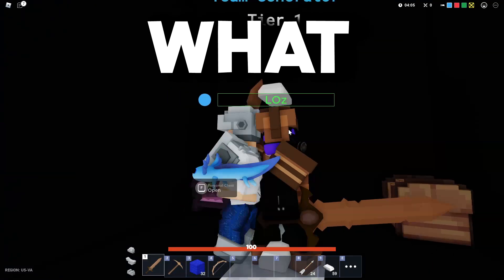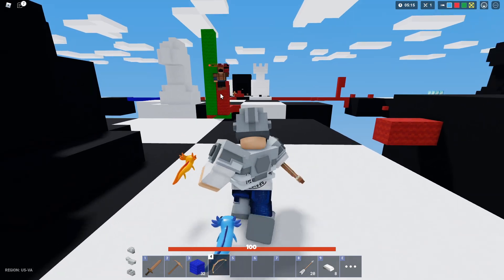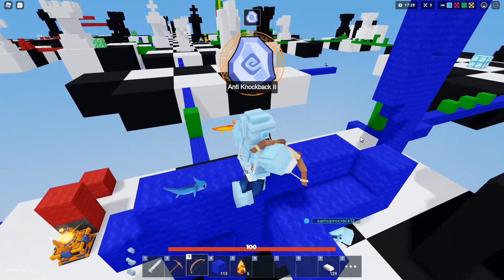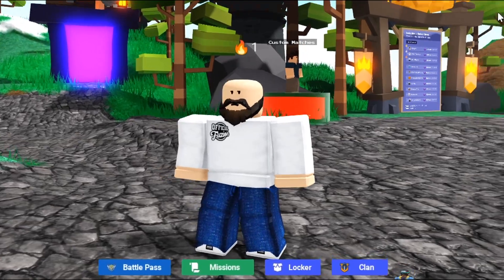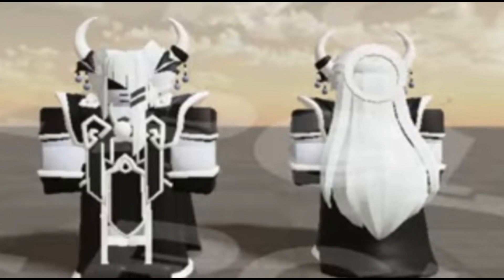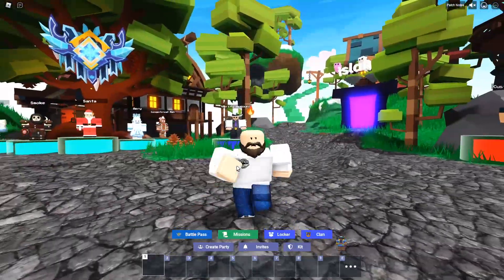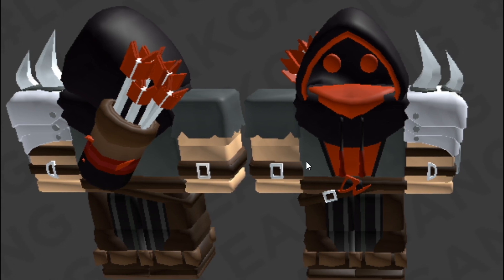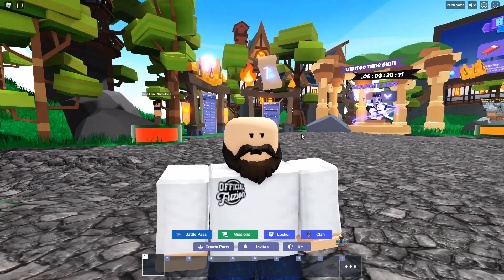ALL SEASON 4 NEW KITS!! (Tanqr, Beast, Cat & More) in Roblox Bedwars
Today we look at some more leaks leading into roblox bedwars season 4 with new kits that include the beast kit, tanqr kit, and much more!!